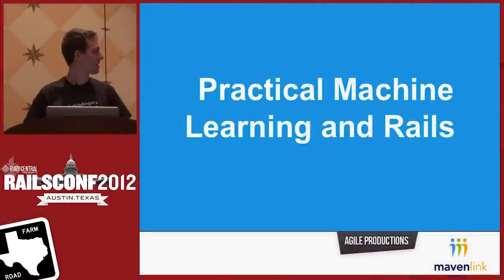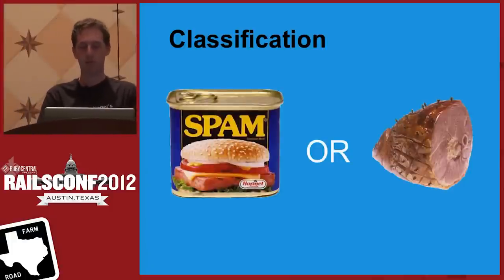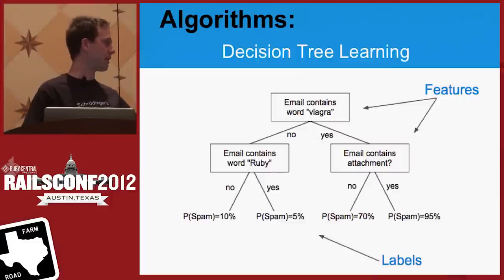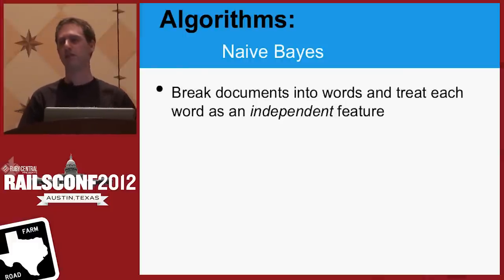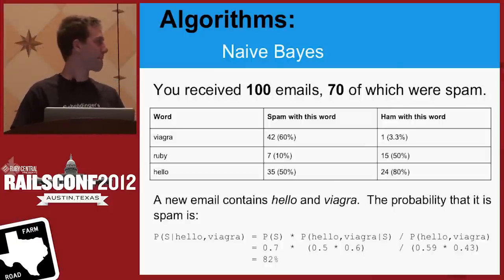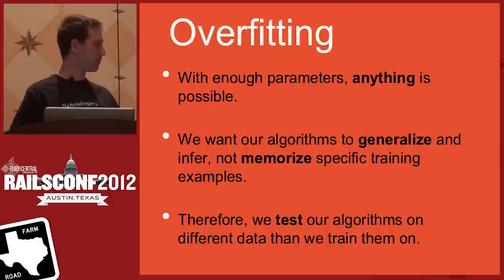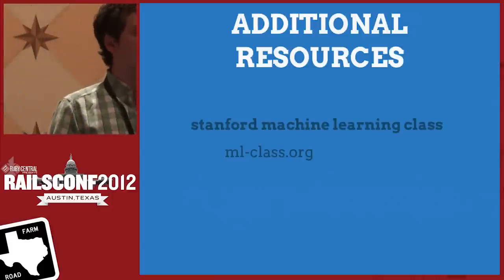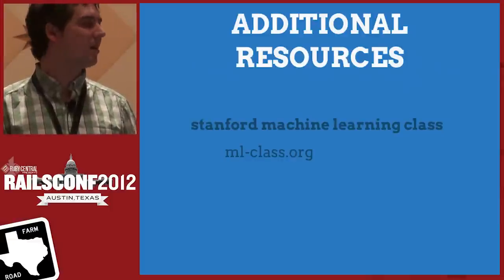Practical Machine Learning and Rails by Andrew Cantino and Ryan Stout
Many people know that machine learning techniques can facilitate learning from, and adapting to, noisy, real-world data, but aren't sure how to begin using them. Starting with two real-world examples, we will introduce you to some libraries that bring machine learning techniques to your Rails applications. We will then dive into the art of feature design, one of the first practical roadblocks that many people encounter when applying machine learning. Feature design is the challenging, subtle, and often trail-and-error process of selecting and transforming the data you provide for your learning algorithm, and it is often the hardest part of using these techniques. Our goal is for you to come out of this talk with the tools necessary to think about machine learning and how to apply it to your problems.